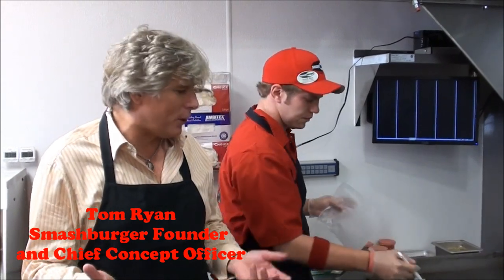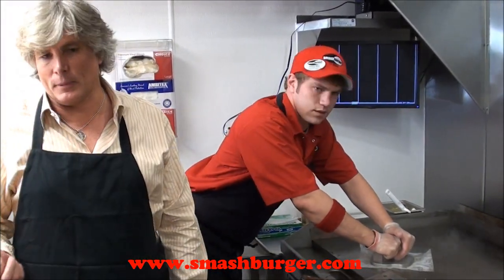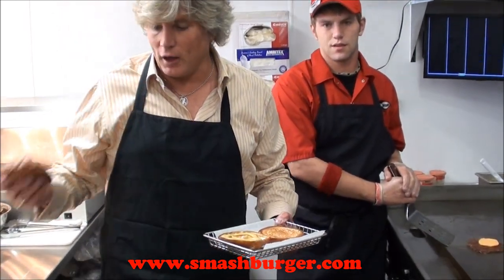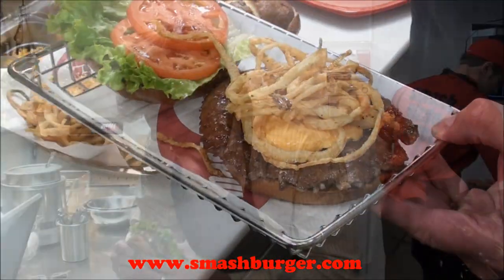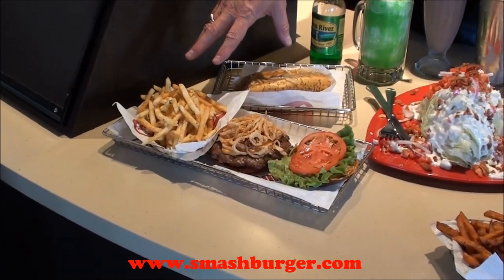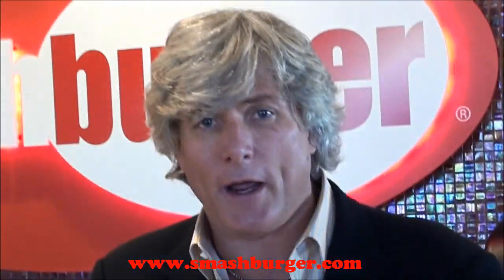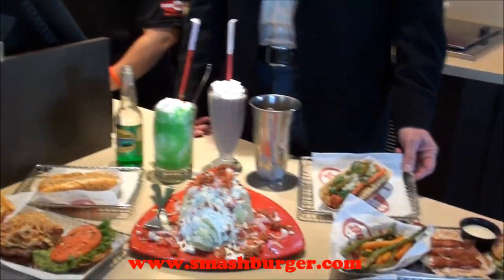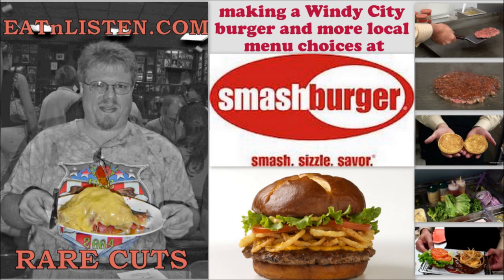Rare Cuts Video Making a Windy City Burger at Smashburger and More Local Menu Choices.wmv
Go into a Smashburger kitchen with Tom Ryan, Founder and Chief Concept Officer at Smashburger, as he demonstrates how to make a Windy City burger. Then, Tom shows more localized menu items from the Chicago menu at Smashburger.